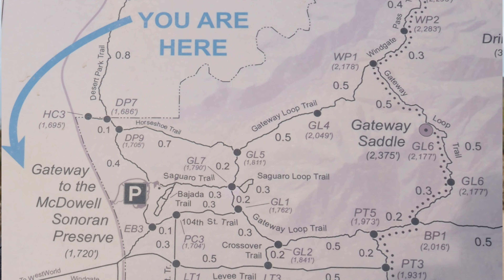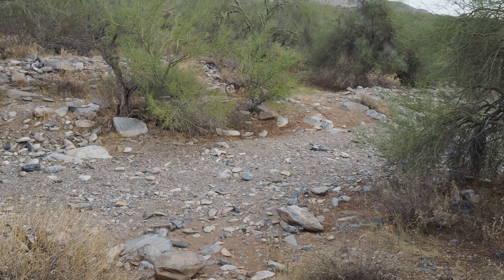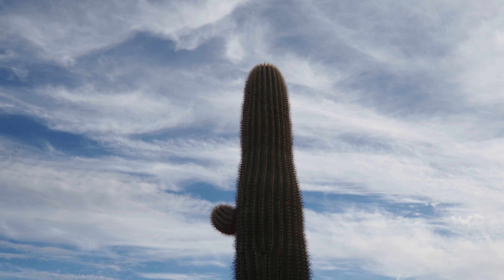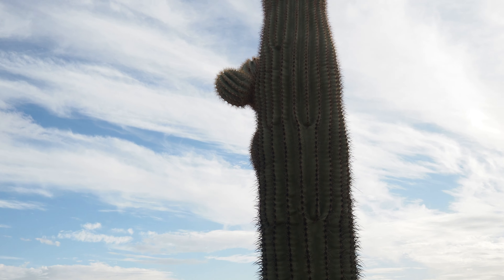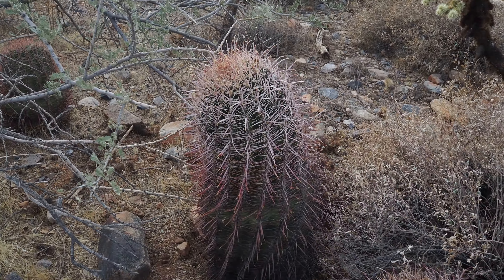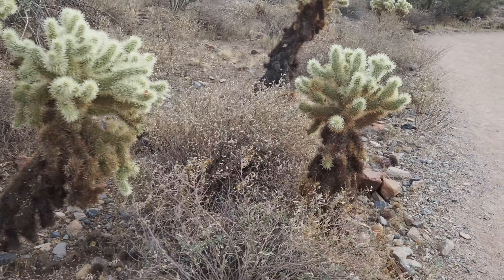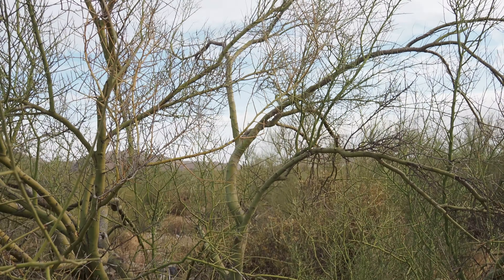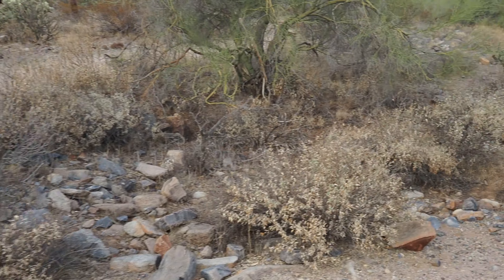Gateway Trail - Scottsdale, Arizona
A short 90 seconds on the Nature Loop (Bajada Trail) within the massive Gateway Trail system, just on the northeast corner of Scottsdale.